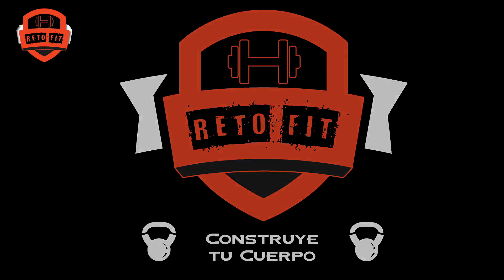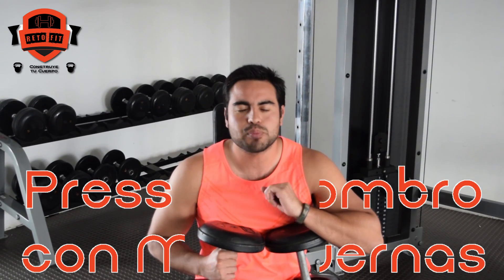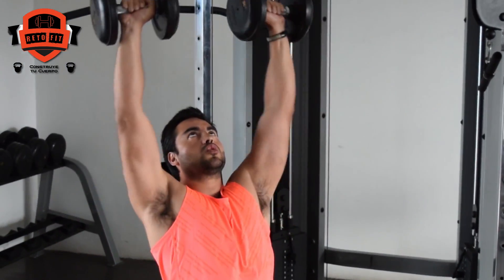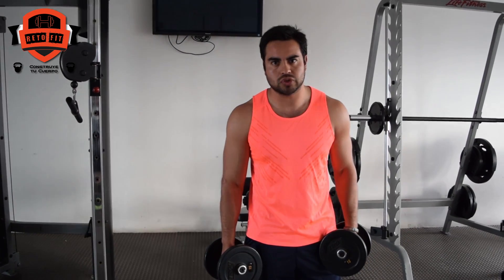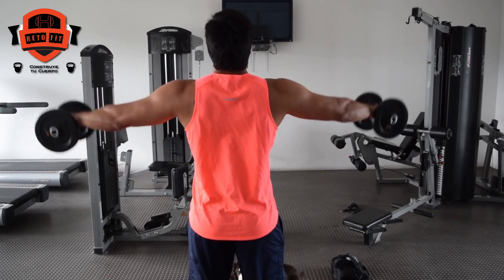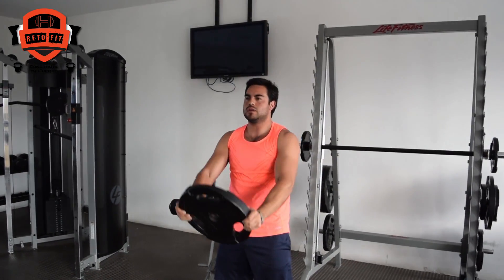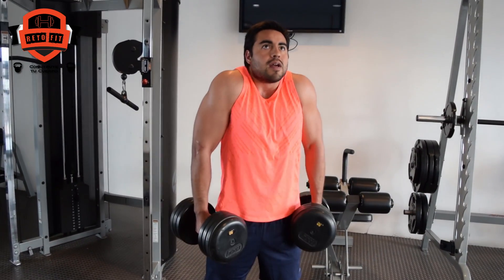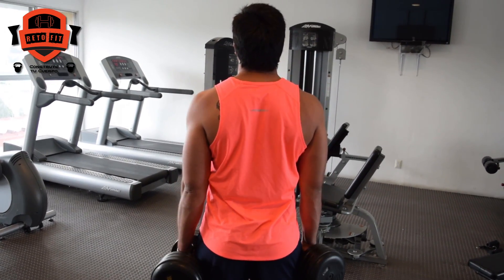Rutina Hombro Principiantes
Hermanos, aquí les dejamos su rutina de hombro para principiantes, para la siguiente semana les completaremos su rutina para principiantes y les daremos más información del RetoFit ¡No se Despeguen!

Reto Fit es tu canal de entrenamiento, descubre rutinas, encuentra ejercicios, motívate y no faltes a tus entrenamiento. Todo esto se te recompensara aquí, en Reto Fit.